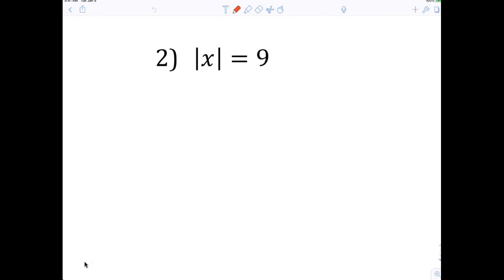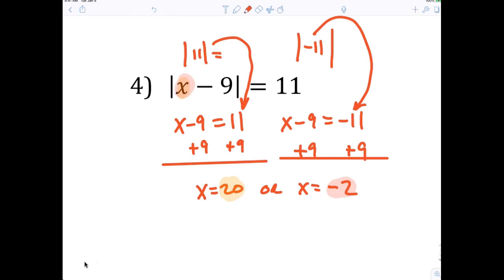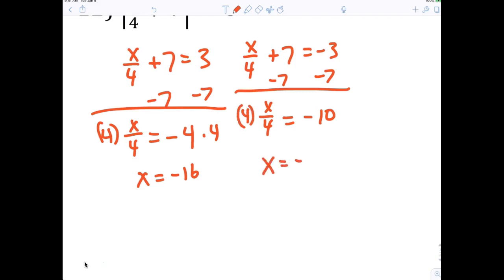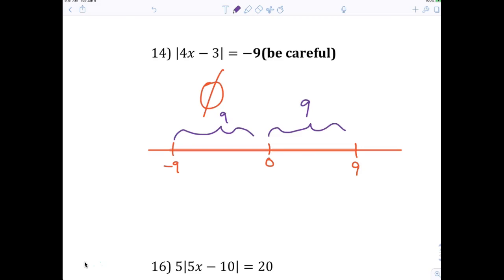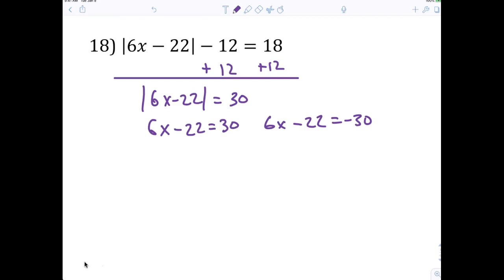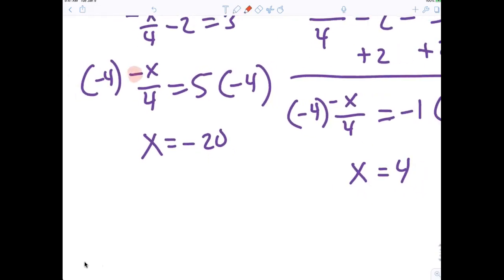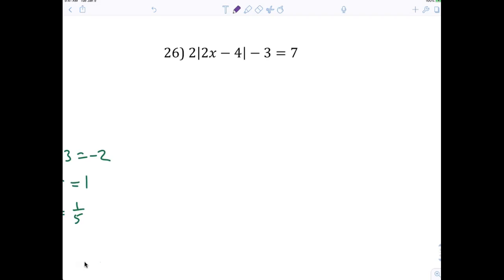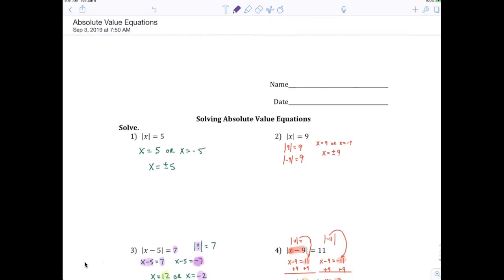ALGEBRA 1 8th grade solving absolute value equations (evens)